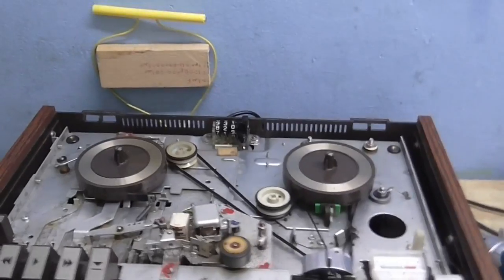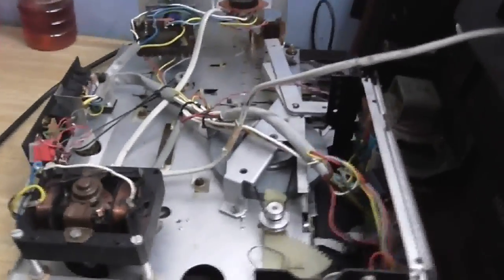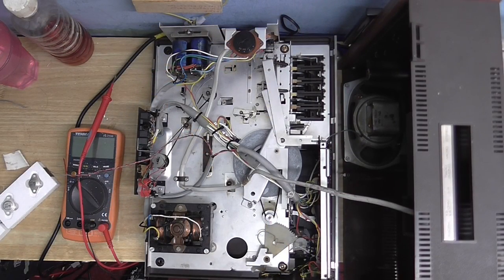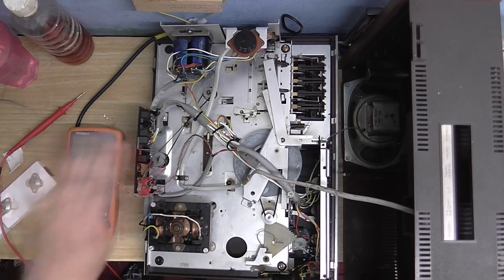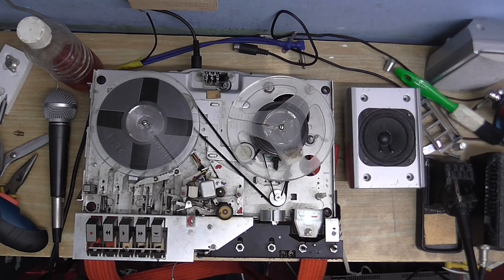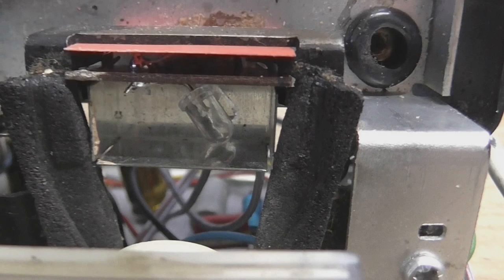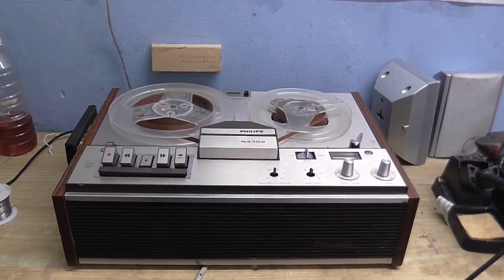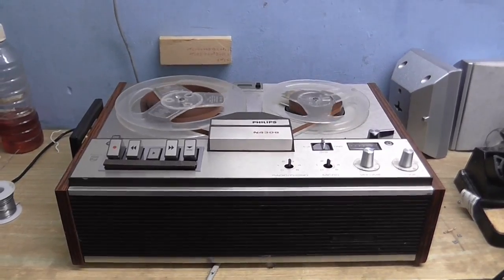The Philips N4308 R2R Tape Recorder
I thought It's about time to dig out the old Philips N4308 and give it the electrical overhaul it's been needing ever since I got it. I'm not sure how old this is but I would guess late 60's or early 70's. Anyway, the speaker didn't work and although it records and plays, the sound is a little muffled.  So I went ahead and saw to those, even going so far as doing a "CoolDudeClem" modification, but nothing that anyone back in the day wouldn't have done..  Fortunately everything mechanical had already been serviced so I didn't have any gooey belts to contend with, witch is a common problem on old Philips equipment.  There was some residue from what I can only assume was an old belt that had melted, and of course that stuff does not wash off easily if you get any of it on you, as I found out.

Back in the late 60's/early 70's they did seem to make some nice looking equipment.

Oh, I forgot to add the CoolDudeClem's Electronic Workshop intro, welp, too late to go back and change it now!

If you like my videos please donate (if you want to) so I can make more!